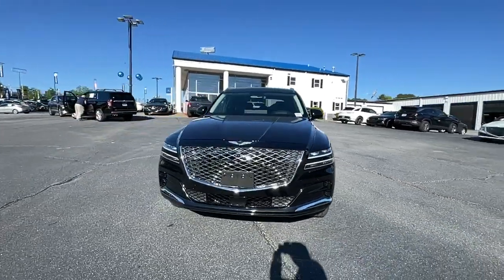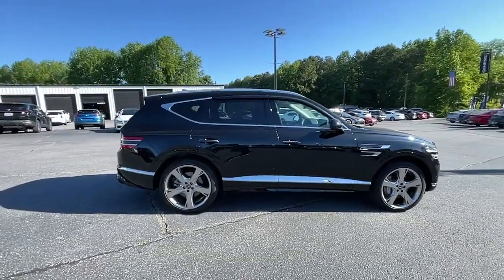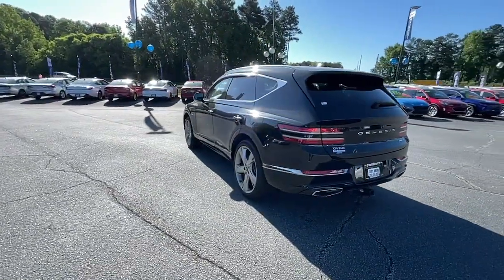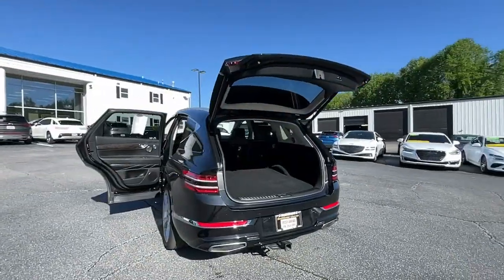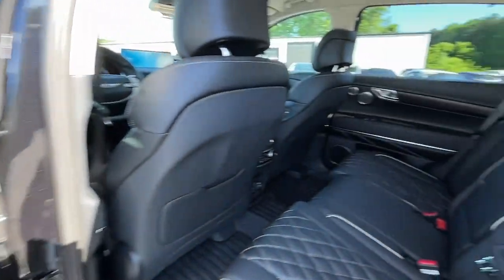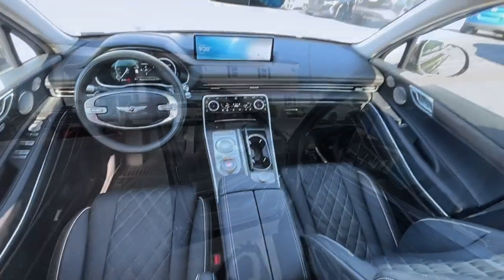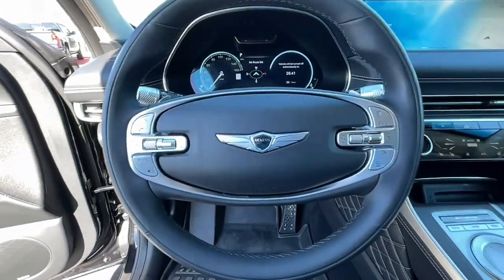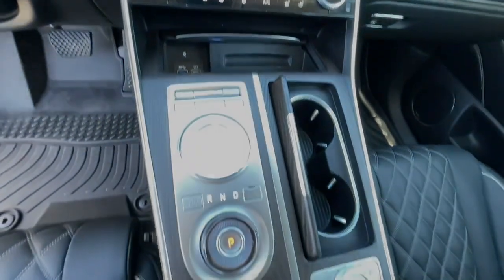2022 Genesis GV80 Newnan, Peach Tree, Carrollton, Grantville, Palmetto, GA T2C5895A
Vik Black Used 2022 Genesis GV80 3.5T available in Newnan, Georgia at  at Southtowne Hyundai Newnan. Servicing the Peach Tree, Carrollton, Grantville, Palmetto, GA area.

800 Bullsboro Dr.

2022 Genesis GV80 4D Sport Utility 3.5T Advanced & Prestige Packages Vik Black AWD 8-Speed Automatic 3.5L DOHCbr**ORIGINALLY BOUGHT & SERVICED AT SOUTHTOWNE **CLEAN CARFAX **LOCAL TRADE-IN **ONE OWNER **NO ACCIDENTS **REMAINDER OF FACTORY WARRANTY **AMERICAS BEST WARRANTY.brbrTHIS VEHICLE INCLUDES THE FOLLOWING FEATURES AND OPTIONS: Prestige Package 07 (3-Zone Climate Blind-Spot View Monitor Ergo Motion Driver Seat Heads-Up Display Heated 2nd Row Seats Option Group 06 Power Driver Seat Bolster & Cushion Extension Radio: AM/FM/SiriusXM/HD Lexicon Prem Audio System Rear Parking Collision-Avoidance Assist Remote Smart Parking Assist and Surround View Monitor) 12 Speakers 12.3 3D Digital Cluster 2nd Row Vanity Mirrors 3.909 Axle Ratio 4-Wheel Disc Brakes ABS brakes Adaptive suspension Air Conditioning Alloy wheels AM/FM radio: SiriusXM Android Auto & Apple CarPlay Anti-whiplash front head restraints Auto High-beam Headlights Auto tilt-away steering wheel Auto-dimming door mirrors Auto-dimming Rear-View mirror Automatic temperature control Brake assist Bumpers: body-color Compass Delay-off headlights Driver door bin Driver vanity mirror Dual front impact airbags Dual front side impact airbags Electronic Limited Slip Differential Electronic Stability Control Emergency communication system: Genesis Connected Services Exterior Parking Camera Rear Forward Attention Warning Forward Collision-Avoidance Assist Four wheel independent suspension Front anti-roll bar Front Bucket Seats Front Center Armrest Front dual zone A/C Front reading lights Fully automatic headlights Garage door transmitter: HomeLink Genuine wood console insert Genuine wood dashboard insert Genuine wood door panel insert Heated & Ventilated Front Bucket Seats Heated door mirrors Heated front seats Heated steering wheel Highway Driving Assist Illuminated entry Knee airbag Leather steering wheel Leatherette Seating Surfaces Low tire pressure warning Memory seat Microfiber Suede Headliner & Pillars Nappa Leather Seating Surfaces Navigation System Occupant sensing airbag Outside temperature display Overhead airbag Overhead console Panic alarm Passenger door bin Passenger vanity mirror Power 2nd Row Seat Power Door Closure Power door mirrors Power driver seat Power Liftgate Power moonroof Power passenger seat Power Rear Door Shades Power steering Power windows Radio data system Radio: AM/FM/SiriusXM/HD Premium Audio System Rain sensing wipers Rear air conditioning Rear anti-roll bar Rear reading lights Rear seat center armrest Rear side impact airbag Rear window defroster Rear window wiper Remote keyless entry Road Active Noise Control Roof rack: rails only Security system Speed control Speed-sensing steering Speed-Sensitive Wipers Split folding rear seat Spoiler Steering wheel memory Steering wheel mounted audio controls Tachometer Telescoping steering wheel Tilt steering wheel Traction control Trip computer Turn signal indicator mirrors Variably intermittent wipers Ventilated 2nd Row Outboard Seats Ventilated front seats Wheels: 20 x 8.5J Medium Metallic Gray Alloy and Wheels: 22 x 9.5J Alloy.brbr$1250 MUST FINANCE WITH Southtowne Hyundai Prices do not include government fees which include tax tag and title. All prices Include all available discounts and dealer rebates. Specifications and availability subject to change without notice. See dealer for most current information. **Consumer must print and present prior to purchase for discounted price.**Employees and their family members are excluded from special pricing discounts**. All images are for illustrative purposes only actual product may vary see dealer for details or questions.